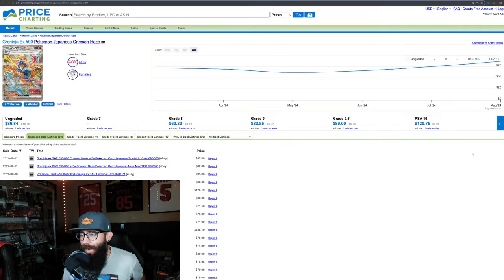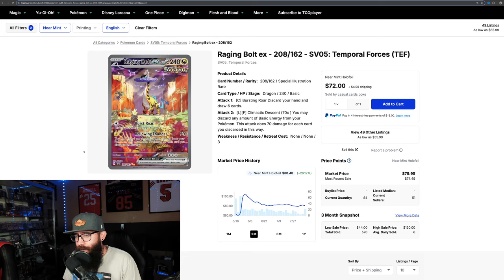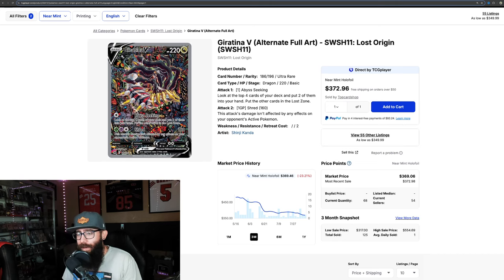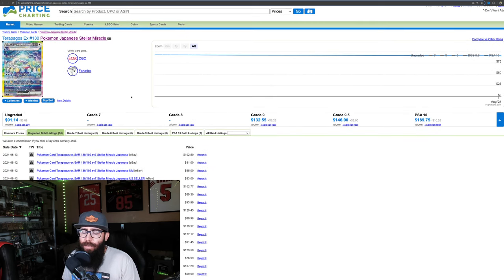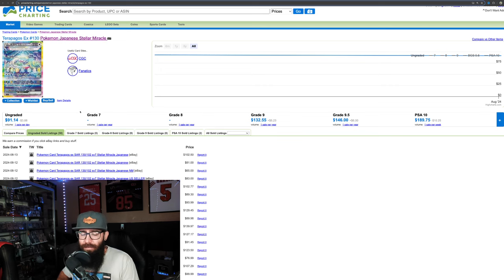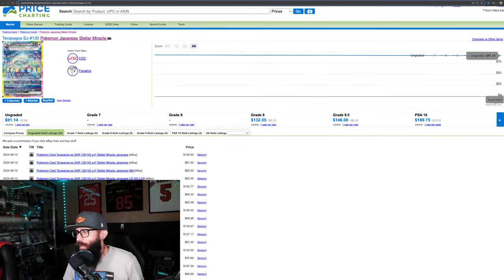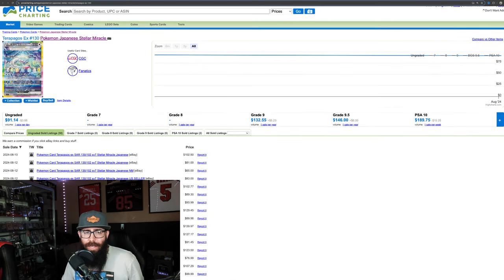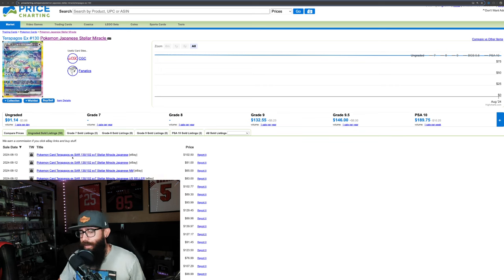Will Stellar Crown Have A $200 Card?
We take a look comparing Japanese chase card prices to English chase card prices to try and predict the price of the Terapagos EX from Stellar Crown. I do think the unique artwork of this rainbow card can definitely make some splashes in the Pokemon card space! Whether you are Pokemon card collector or investor it is important to understand and be able to predict the market. I can't wait to see if Stellar Crown can out perform Twilight Masquerade in any way!